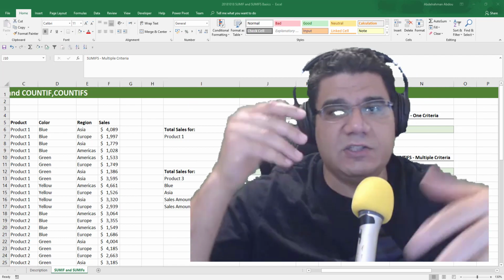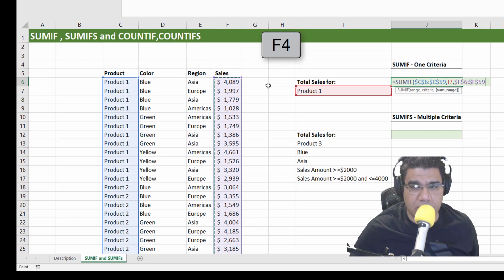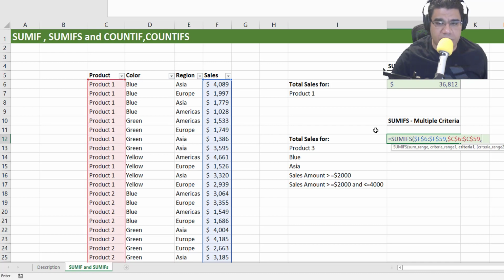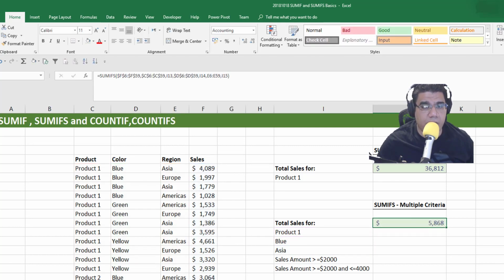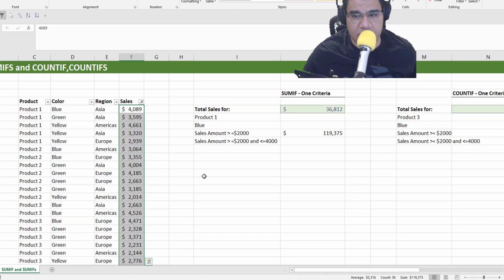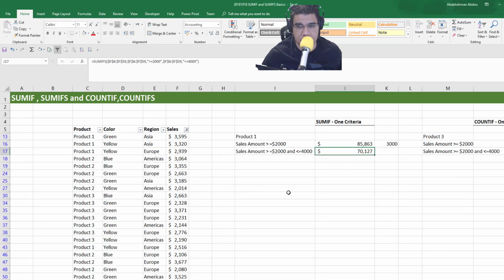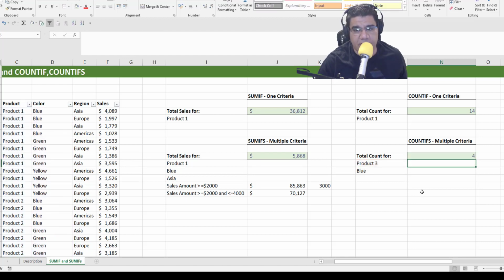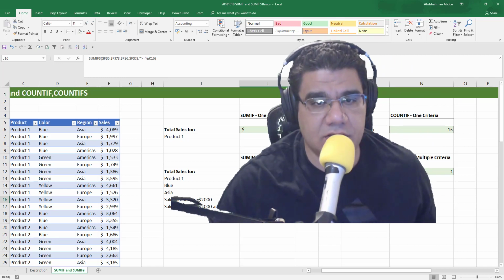Excel SUMIF SUMIFS COUNTIF COUNTIFS - The Basics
In this video, we explain the SUMIF, SUMIFS, COUNTIF and COUNTIFS functions and how you can use them to sum or count with one or multiple criteria!